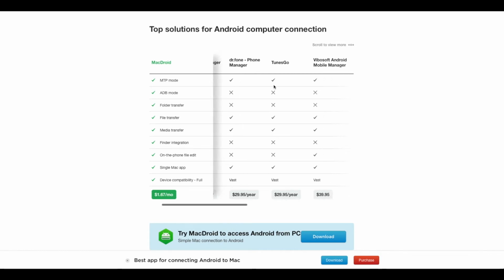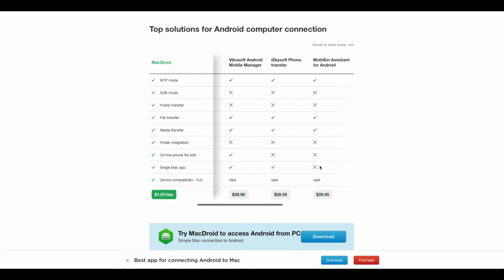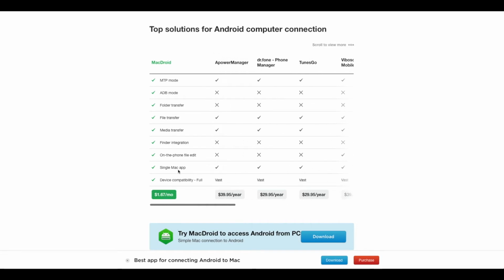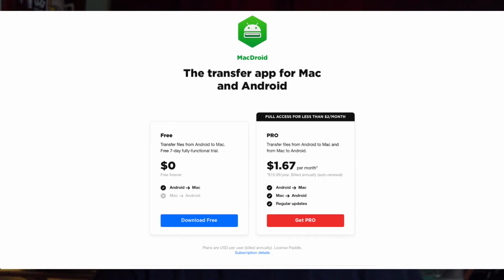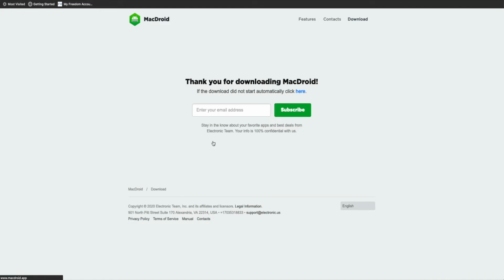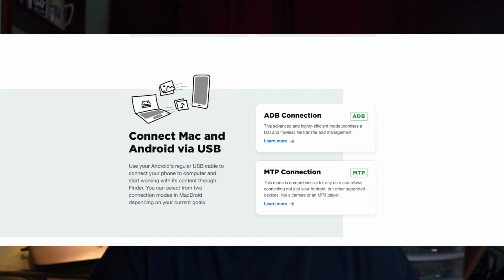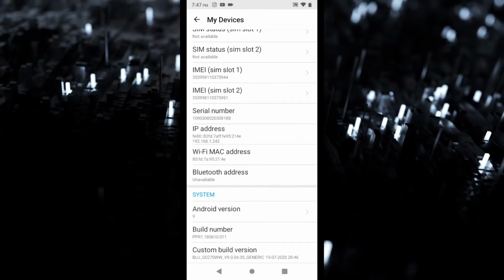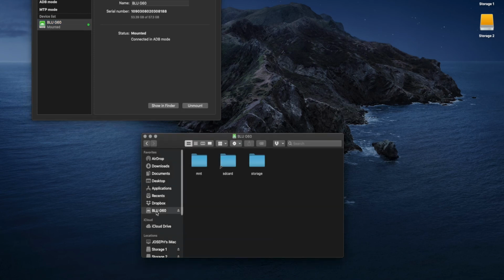How to transfer files between Android and Mac with MacDroid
Check out the best option for Android file transfer on a Mac

0:00 - Intro
0:31 - Introduce MacDroid
0:37 - Competition
1:30 - Wireless Solution with SyncMate
1:45 - Price
2:13 - Installing MacDroid
2:33 - Setting up Android Device
2:58 - ADB Connection Walkthrough
3:52 - Discount Code
3:58 - Outro

How to transfer files between Android and Mac
Android and Mac do not really communicate well with each other when it comes to sharing files it can become very frustrating. However, there is a solution and in the video I show you how to transfer files between Android and Mac devices using an app called MacDroid.